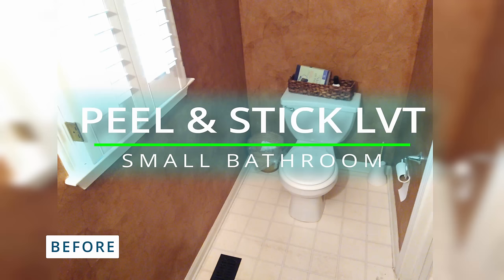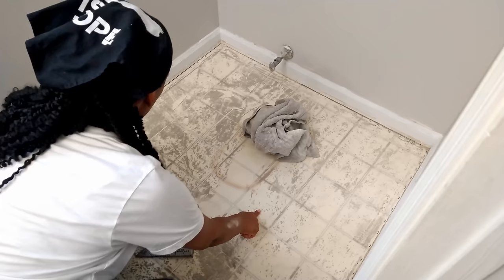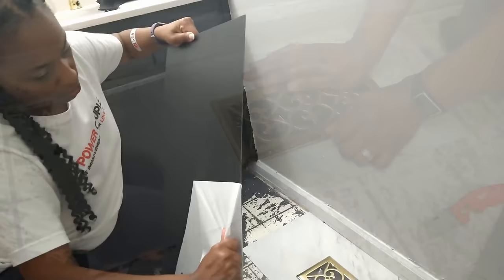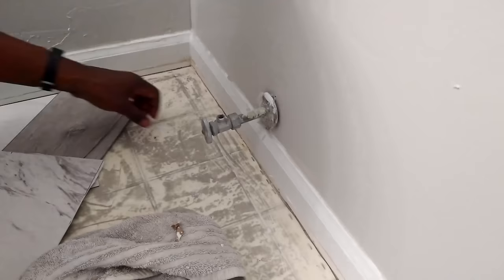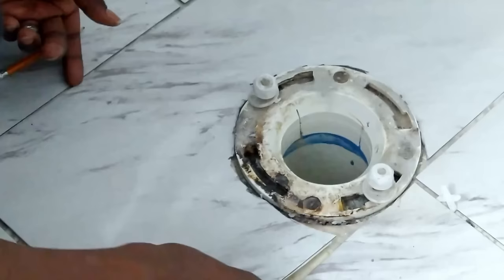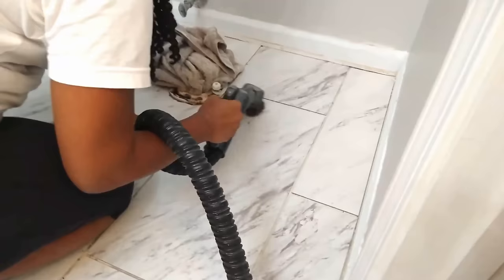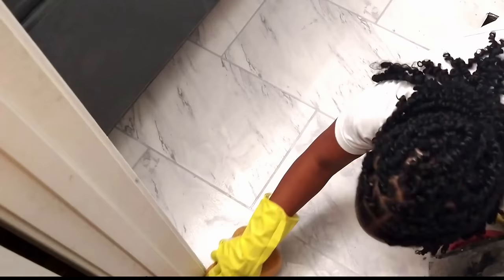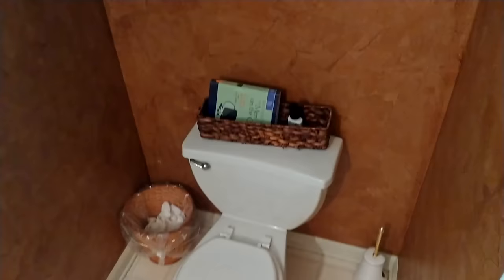Watch Us PEEL & STICK a SMALL BATHROOM FLOOR with Luxury Vinyl Tile!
See a small bathroom floor transformation with luxury peel and stick vinyl tiles that you can grout!

Benjamin Moore Color Trends 2024 Paint Sample Kit (includes Blue Nova)

Vinyl Tile Roller
Cordless Oscillating Tool

Where would you use Peel & Stick tiles??

*Tools & Product Links*
- Box cutter/utility knife with blades
- L-shaped framing square
- Knee pads
- Cut Resistant Gloves
- Safety glasses
- Vinyl Tile Roller
- 9-in-1 Tool
- Pruning Shears

Hi! We're Daires and Akilah. On this channel, we help you update your home and save money by doing it yourself!  You'll be encouraged to unleash your inner DIY POWER!💥 Join us (and sometimes our little helpers) as we show you how to easily transform your living space on a budget and build your confidence so that...You Can DIY, Too! 😃

💖"Espresso" some love and share a coffee with Akilah!